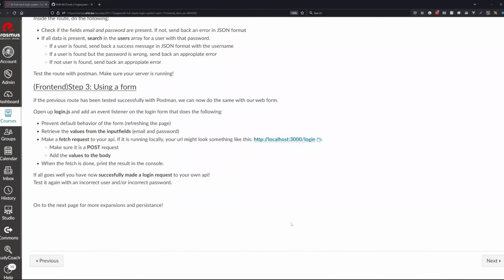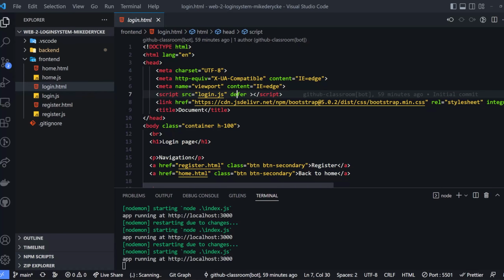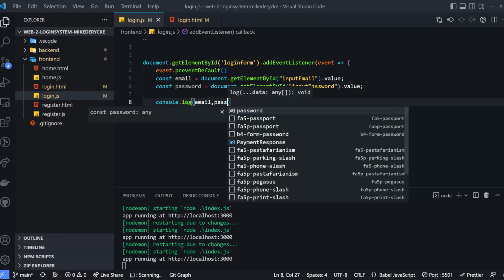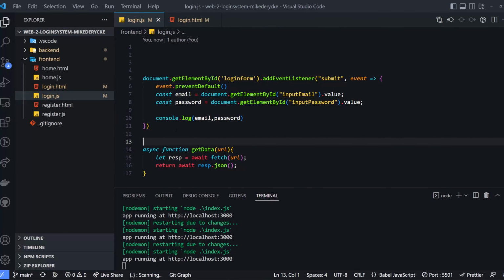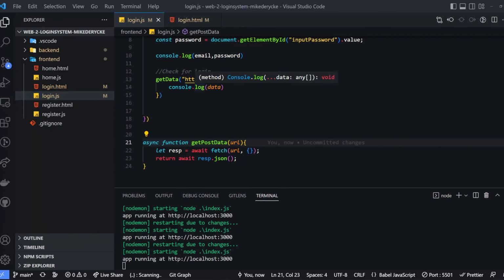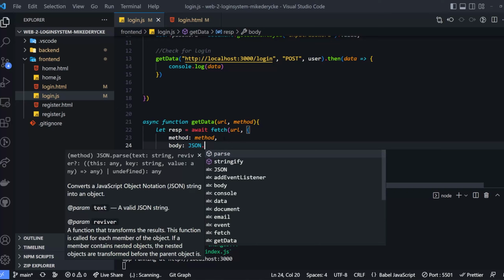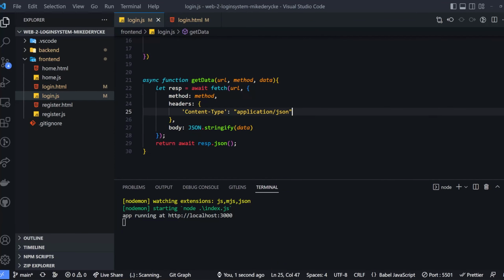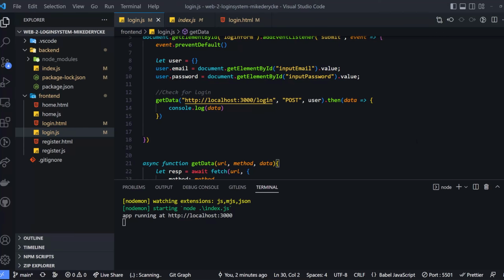Coding along - Fullstack login system - P3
A coding along series, based on exercises for Web II.
Letting the frontend communicatie with the backend through the login form.